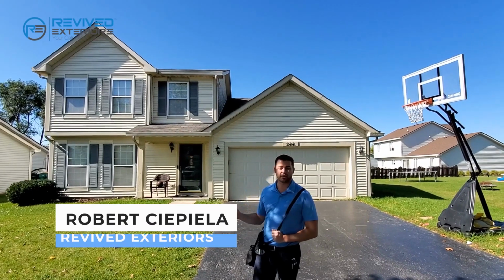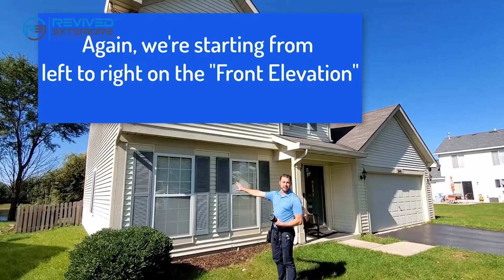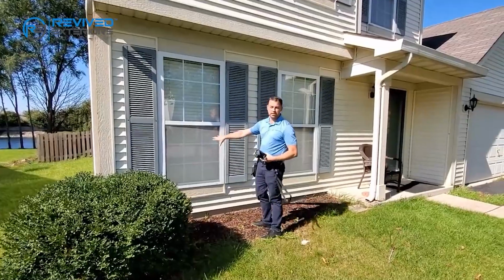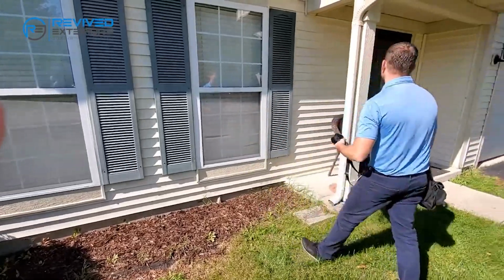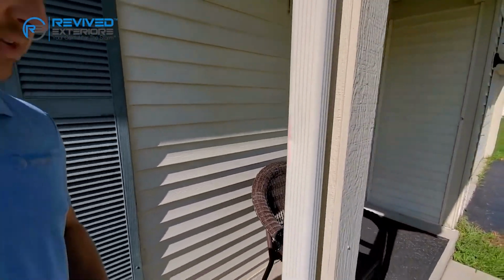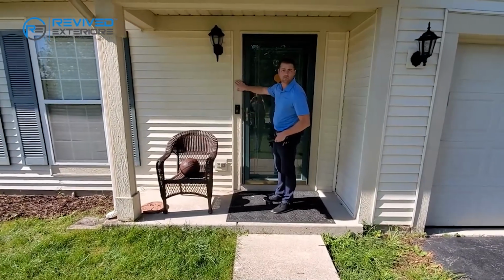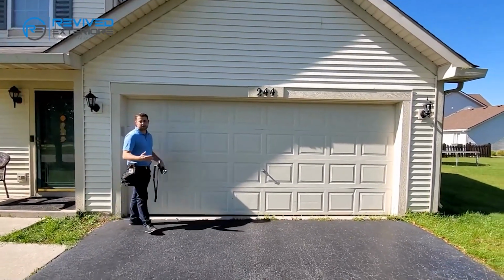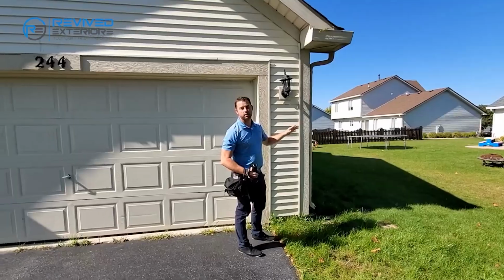How to Properly Document Damages for insurance Claim | Public Adjuster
Robert Ciepela our CEO is teaching you how to properly inspect your property.

From Insights:
00:10 Into to inspection
00:20 Why it is important to install ladder on the back
00:48 How to take picture of the front
00:56 Left elevation
01:20 Screen inspection
02:00 How to take pictures of windows
02:26 Difference between hail and mechanical damage
02:53 Pictures of the front
03:15 How to take pictures of hail damage and use chalk to show it
04:00 Light fixtures on siding
04:56 Garage door inspections: be reasonable
05:21 numbers on the garage adding cost